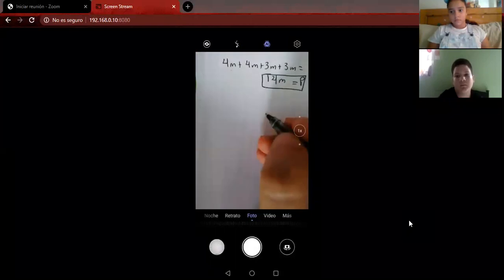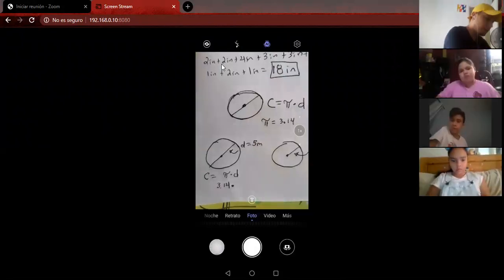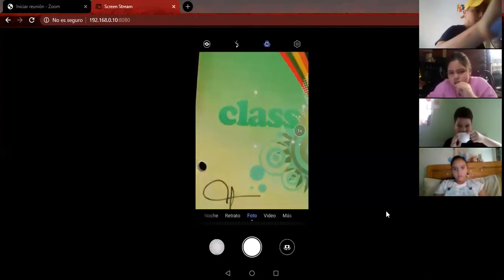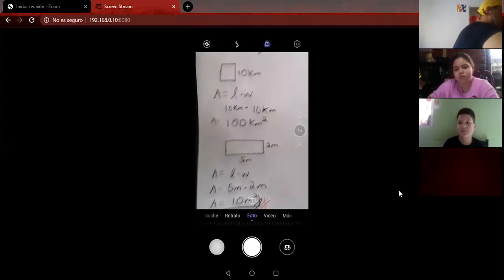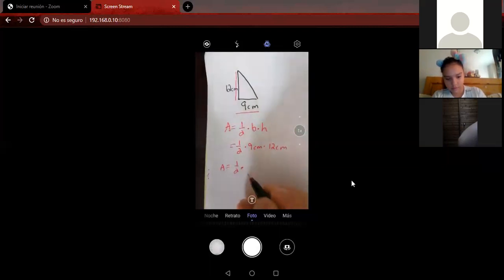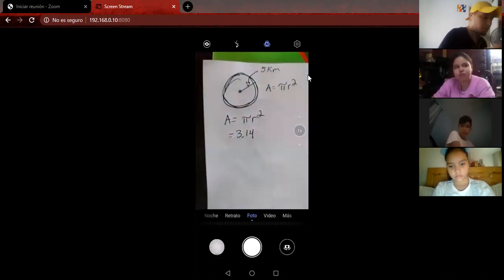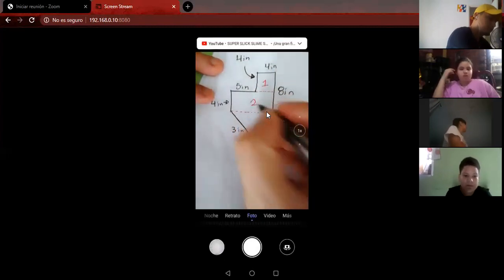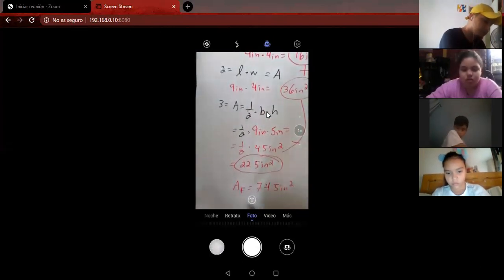clase 26 05 2020(6)